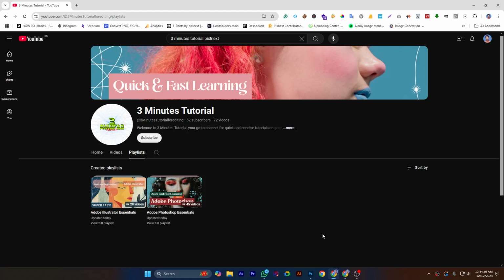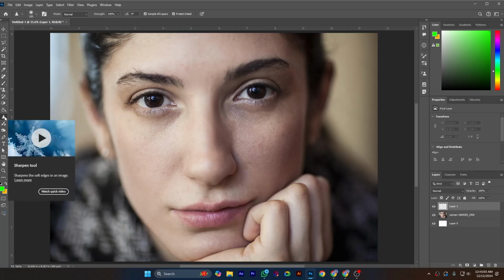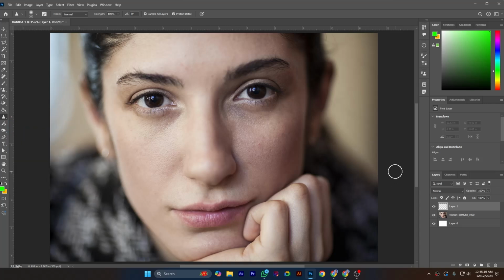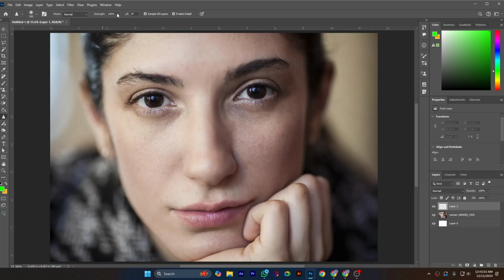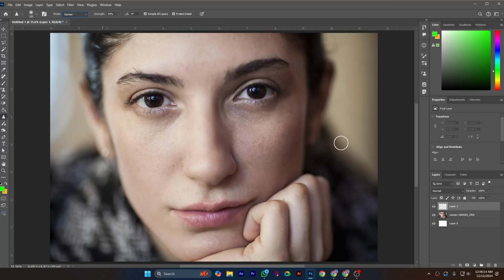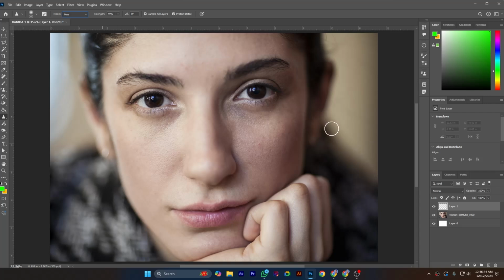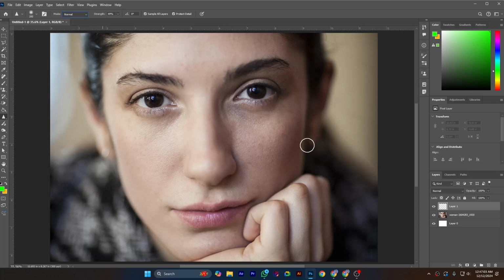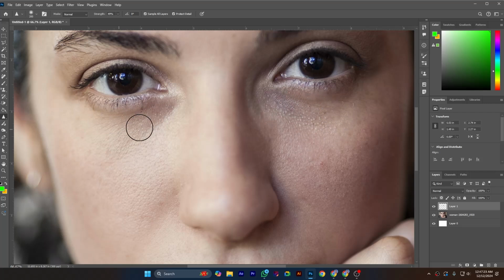Mastering Adobe Photoshop's SHARPEN TOOL Made Easy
In this video, "Mastering Adobe Photoshop's SHARPEN TOOL Made Easy," you’ll learn how to use the powerful Sharpen Tool to enhance the clarity and detail of your photos effortlessly. Whether you’re a beginner or an experienced Photoshop user, this step-by-step guide will help you unlock the full potential of this tool to make your images sharper and more professional-looking.

The Sharpen Tool in Adobe Photoshop is essential for bringing out textures, defining edges, and improving overall image quality. In this tutorial, I’ll show you how to control the strength and precision of the tool, ensuring that you enhance only the areas that need sharpening without overdoing it. You'll also discover best practices for avoiding common mistakes, such as oversharpening, which can make photos look unnatural.

By following this tutorial, you’ll learn advanced techniques, tips, and tricks to achieve crisp, high-quality results. We’ll also cover when and how to combine the Sharpen Tool with other sharpening methods like Unsharp Mask and Smart Sharpen for even better results.

If you’re ready to elevate your photo editing skills and make your images stand out, hit play and master the Sharpen Tool in Photoshop today! Learn how to sharpen photos in Photoshop, Photoshop sharpening techniques, and Photoshop tips for photo clarity.